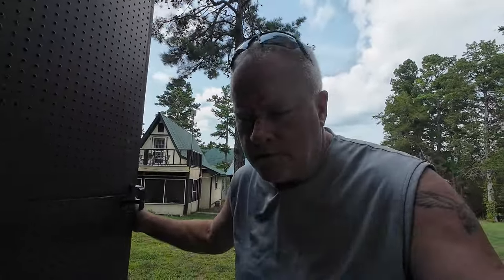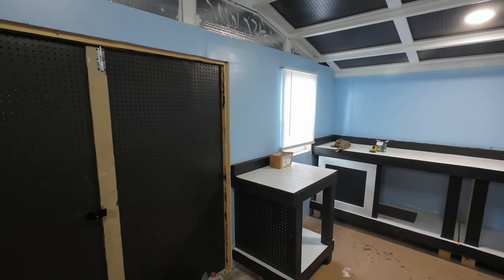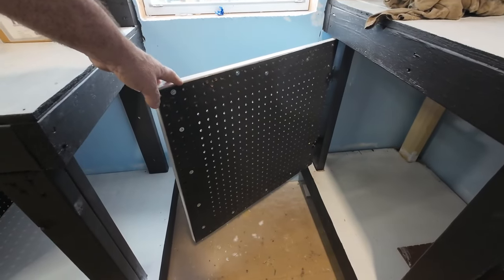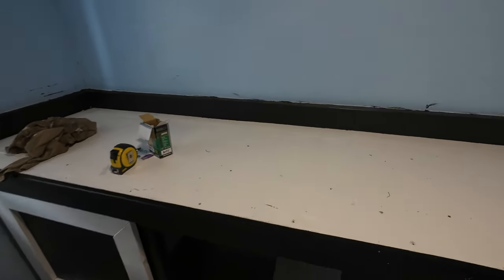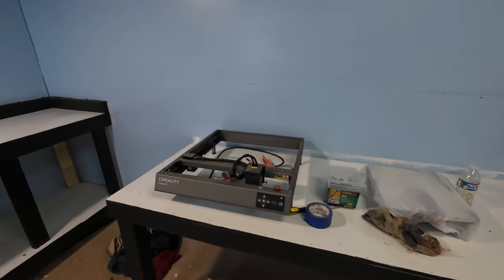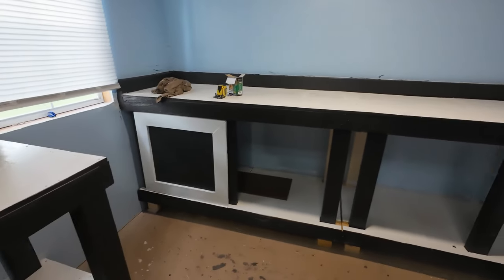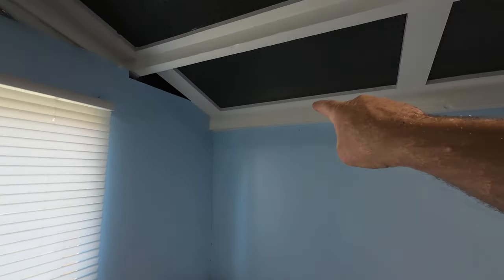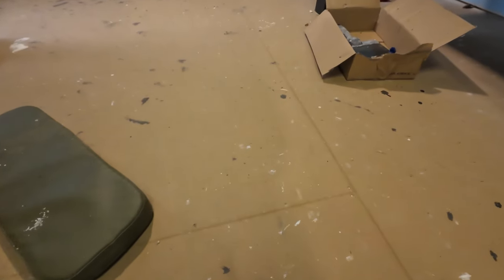Turning A New Portable Building Into A Workshop Ep-10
Follow along on The Shop's Journey as I make slow progress but achieve big results! From crafting workbenches to painting, sharing it all.
It seems every step of this build is very time consuming. But slowly the new shop is taking form.